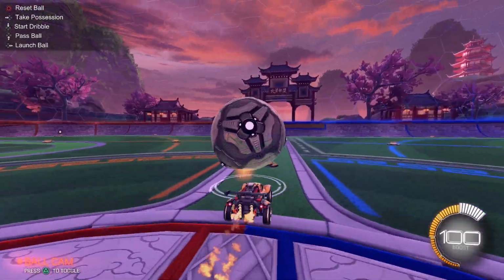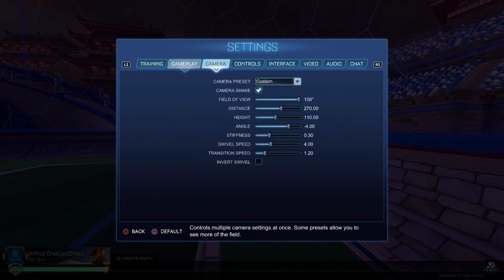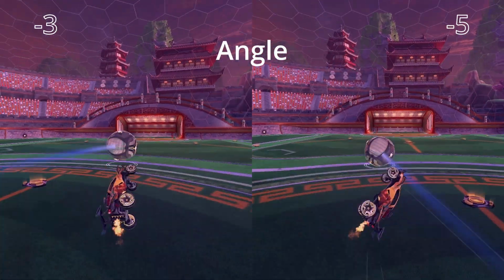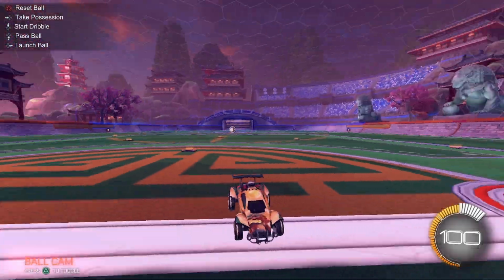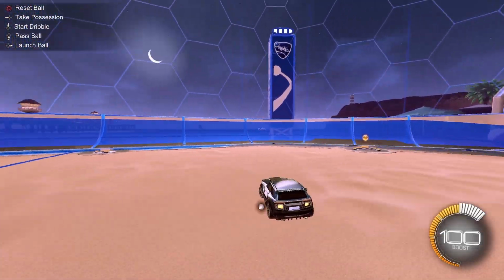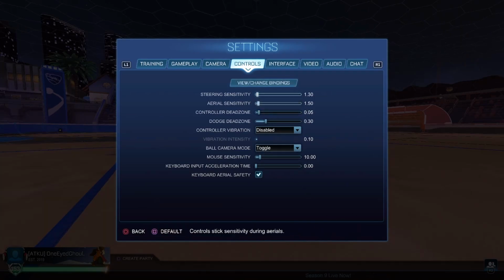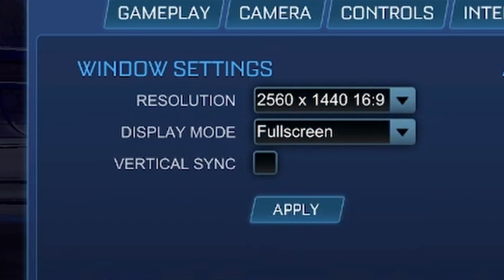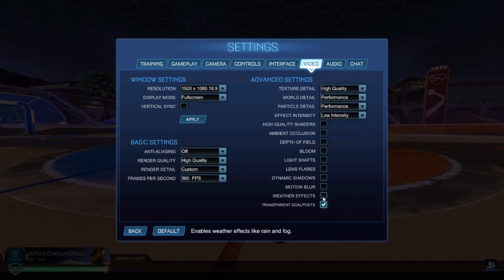The BEST Rocket League SETTINGS For You (2023)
The BEST Rocket League SETTINGS For You (2023). It's the new year so that means its time for an updated settings guide. not only is this video going to be going through my settings, but also will be going through how to find the best settings for you. While it's completely fine for you to copy a pro's settings, those settings were made for that person. So that's why this goes into further detail on how to find YOUR best settings.

EPIC GAMES CREATOR CODE: ONEEYEDGHOUL

WHERE I GET MY MUSIC:
► Artist Attribution

CONTENTS OF THIS VIDEO:
0:00 - Intro
1:04 - Training Settings
2:08 - Gameplay Settings
2:25 - Camera Settings
6:25 - Controls Settings
9:44 - Interface Settings
10:12 - Video Settings
12:19 - My Settings
12:28 - Outro